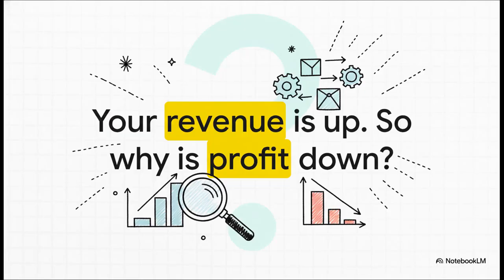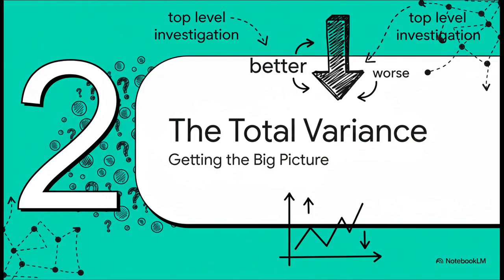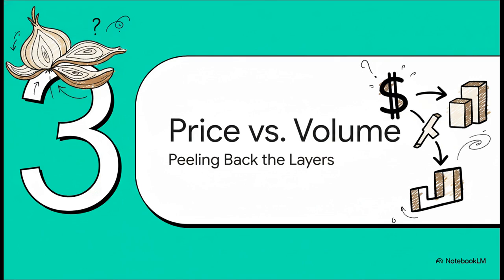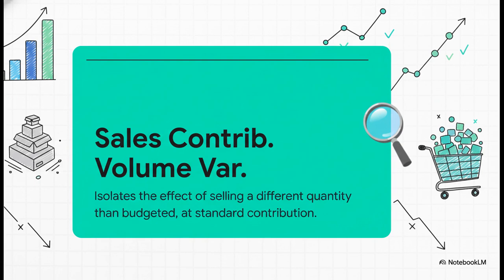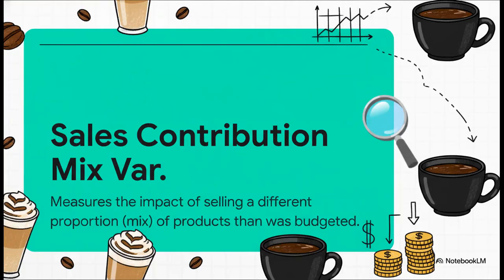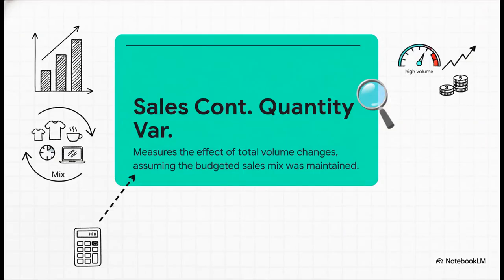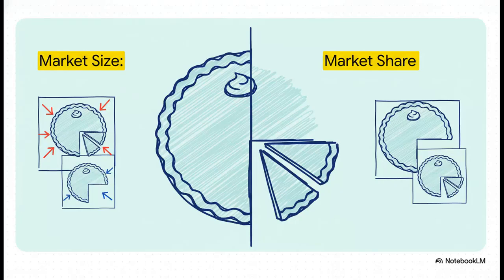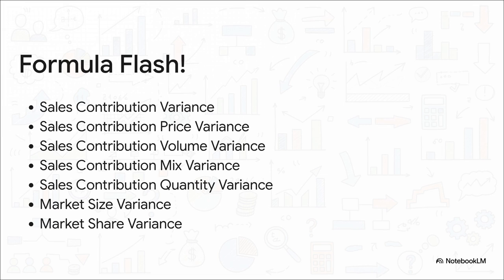Chapter-13.7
🔥 Topics covered in Standard Costing:

* Overhead Variances
* Sales Variances
* Mix & Yield Variances
* Control Ratios